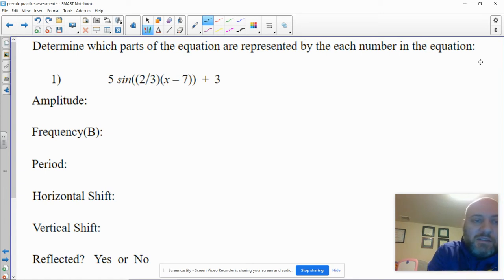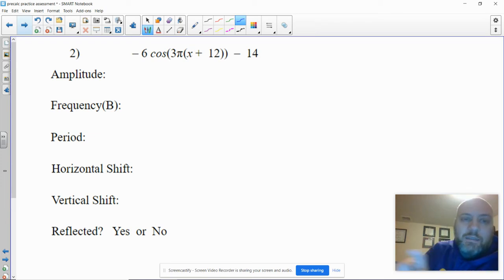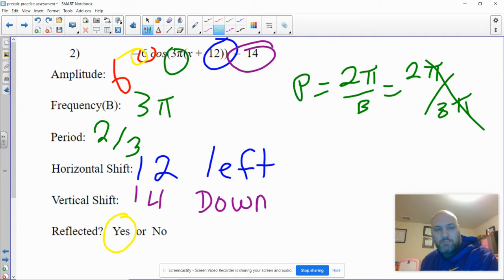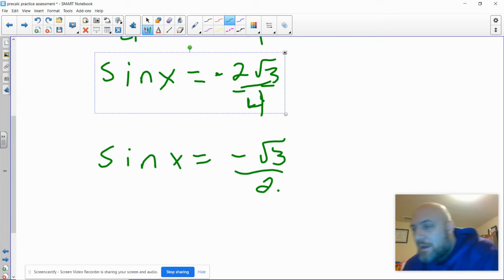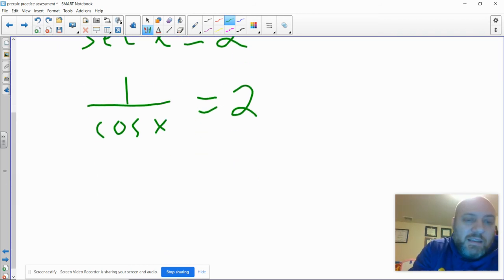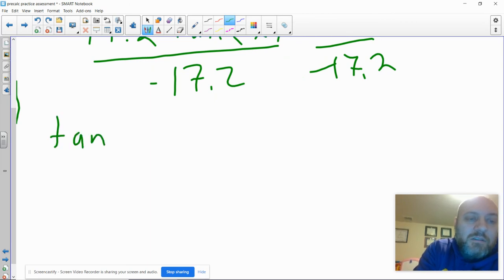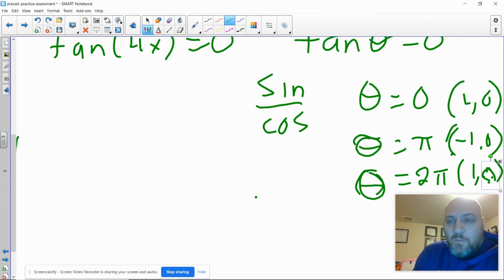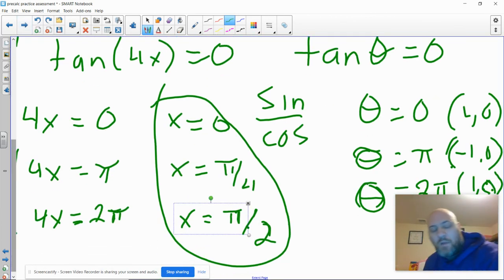Practice Assessment Solutions - Part 2 Analyze and Solve